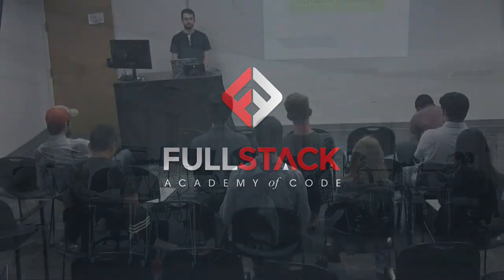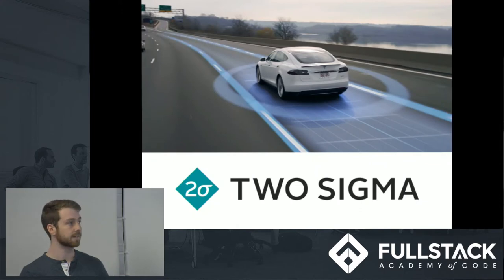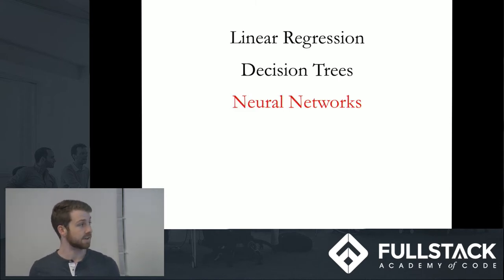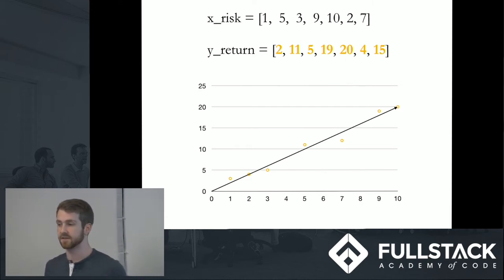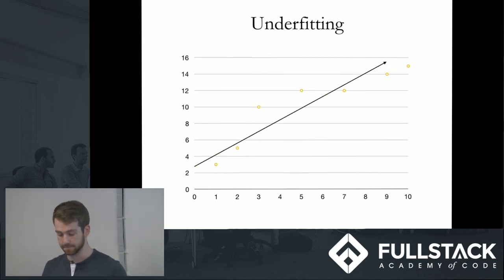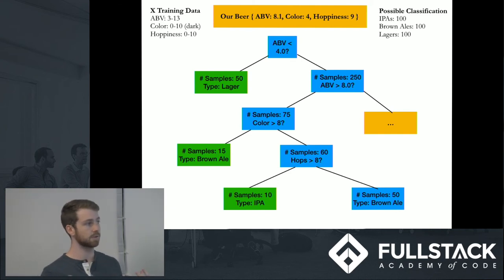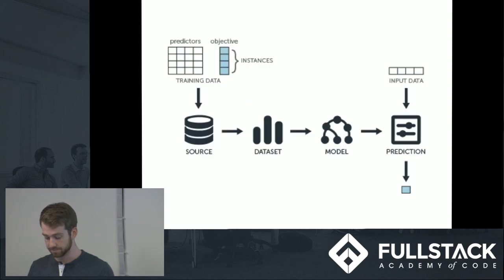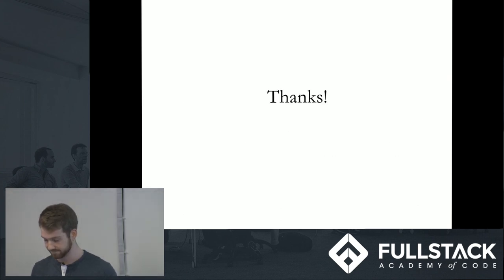Machine Learning Tutorial - An Introduction to Machine Learning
Machine Learning is a field of study that provides computers with the ability to act and learn without being explicitly programmed. In this Machine Learning Tutorial, we break down the basics of machine learning to explain the logic in statistical terms and how it works behind the scenes.

Watch this video to learn:

- Examples of machine learning applications
- How categories of data are chosen, and how that data is extrapolated and used in machine learning